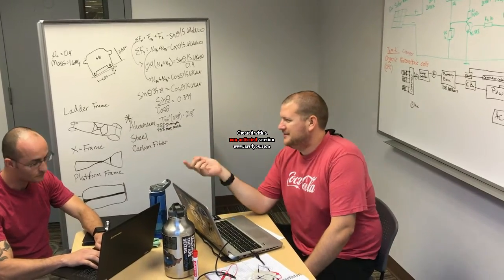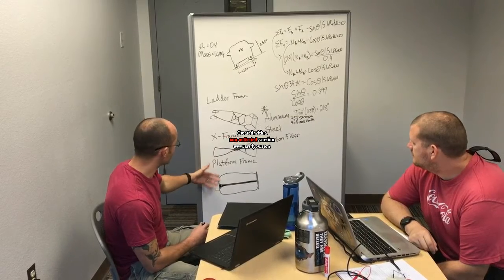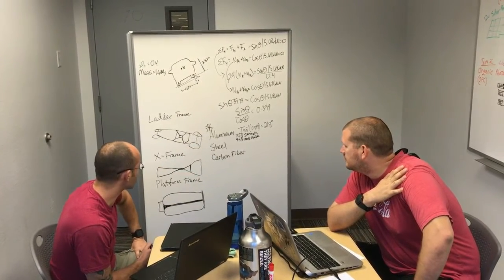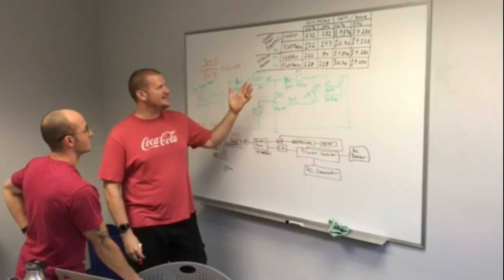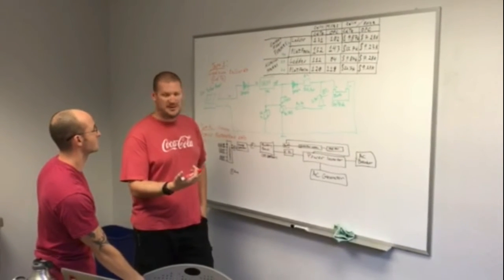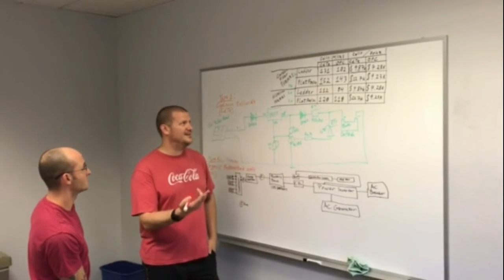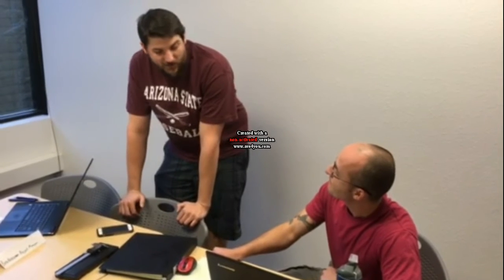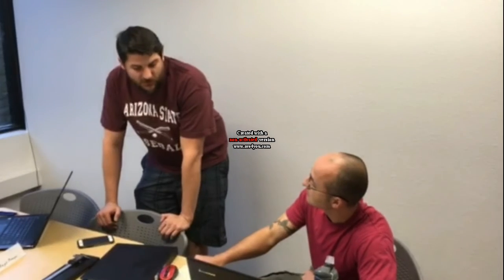Team Sun Car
EGR 280 Project 2, Ben Nossaman, Thomas Starr, Matt Witkowski